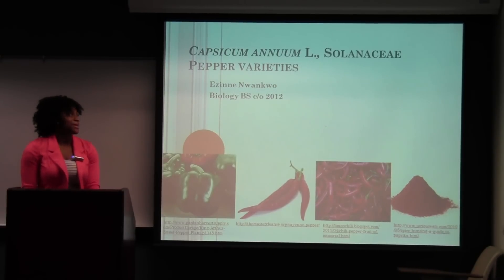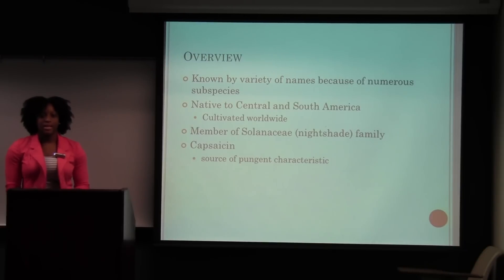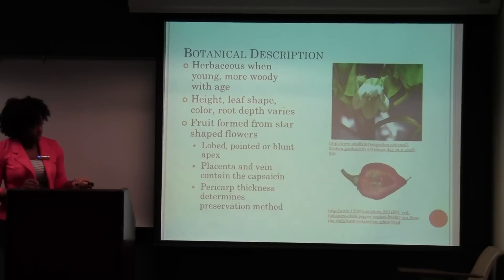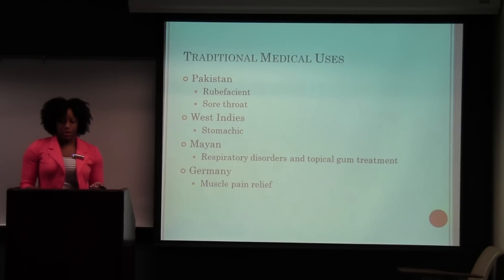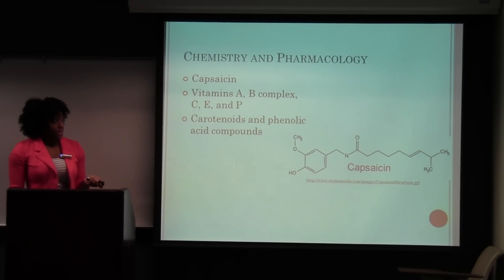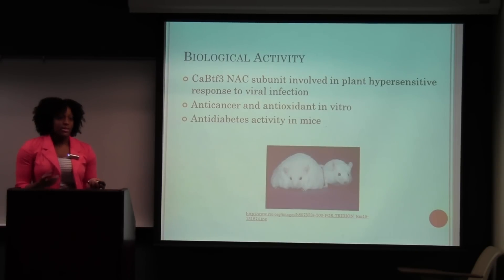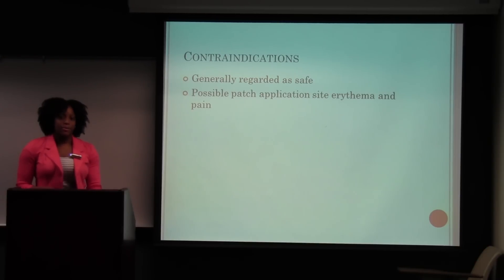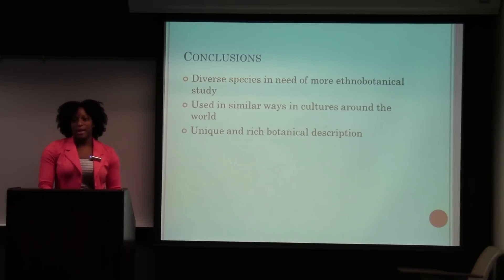Capsicum annuum (Pepper, multiple varieties)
Ezinne Nwankwo gives a presentation on the medicinal properties of Capsicum annuum L., Solanaceae, commonly known as Pepper (varieties). In this talk, she discusses the botanical and chemical characteristics of the plant, as well as its known biological activities. This medicinal plant monograph presentation was recorded on April 27th, 2012 as part of Dr. Cassandra L. Quave's undergraduate course "HLTH385: Botanical Medicine and Health" offered at Emory University.